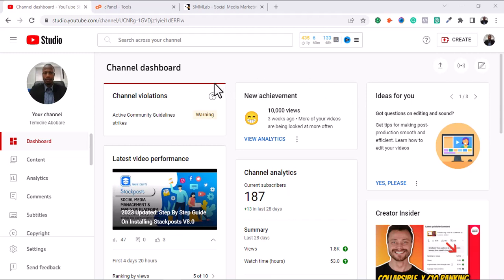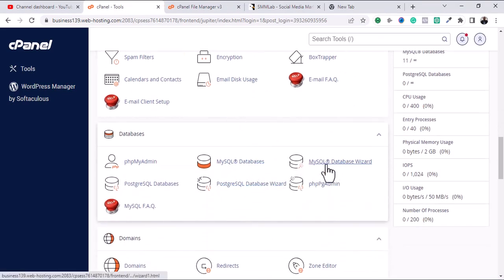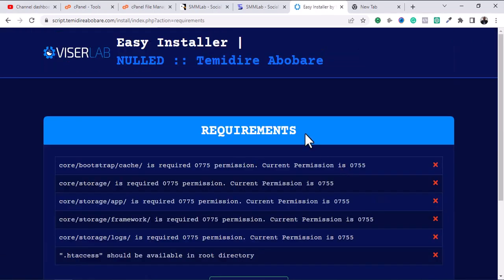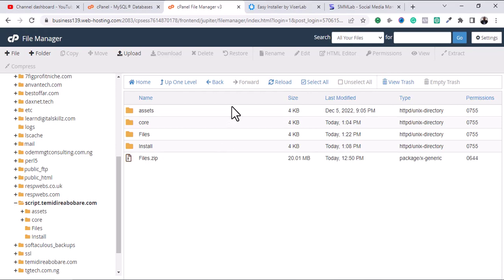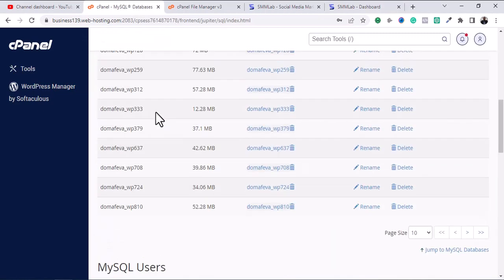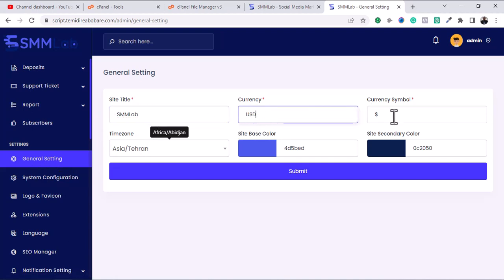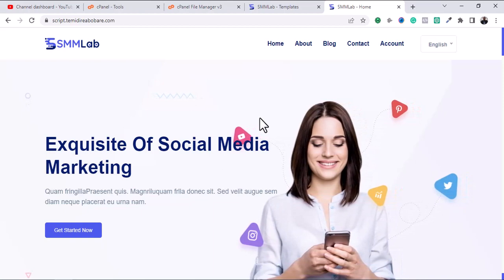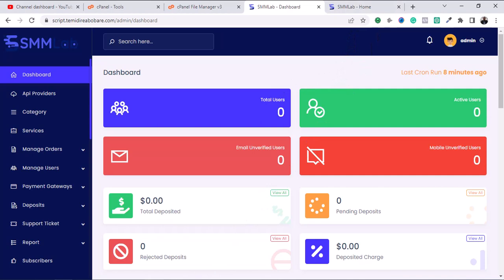Easy Installation Process Setting Up SMMLab Social Media Marketing Platform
In this video, I will guide you through the easy installation process of setting up SMMLab, a powerful social media marketing platform. Whether you're a beginner or an experienced marketer, this comprehensive tutorial will walk you through each step, ensuring a smooth installation experience. Join me as I unlock the potential of SMMLab and help you optimize your social media strategy. Don't miss out on this opportunity to enhance your marketing efforts.